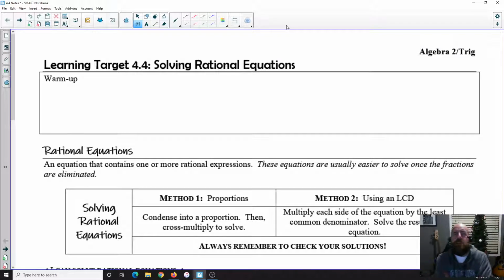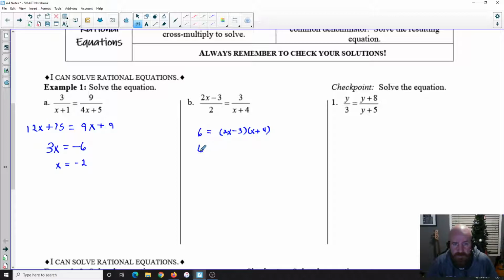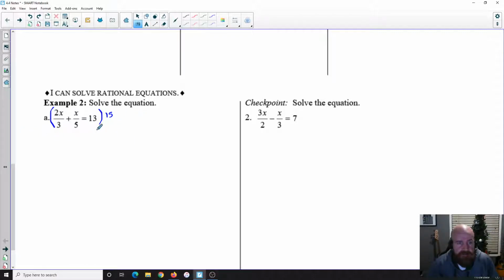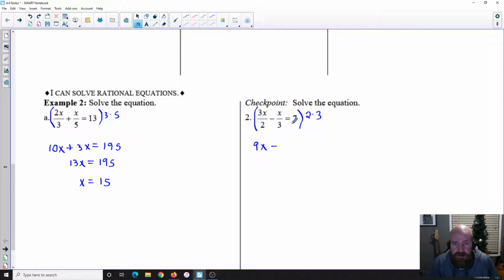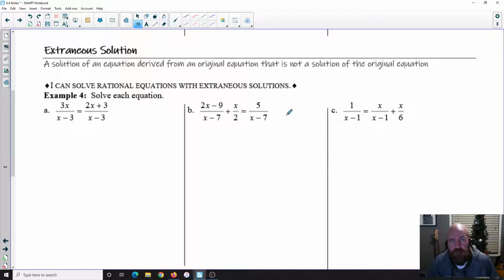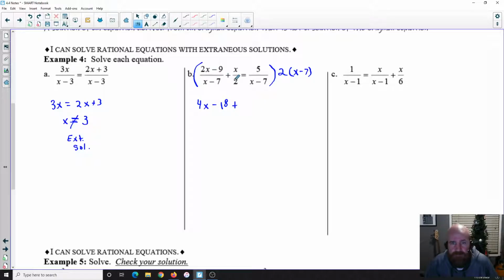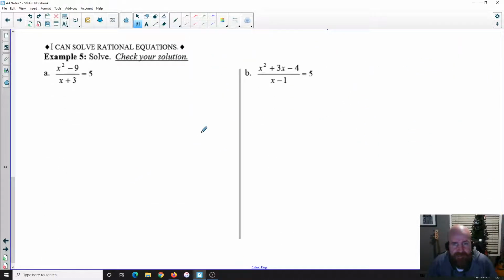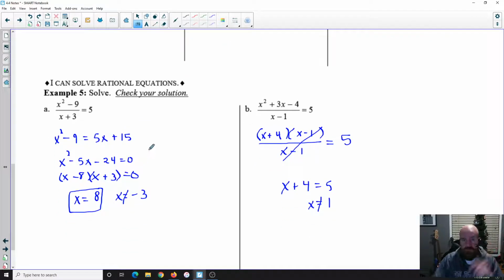4.4 Alg2 Trig